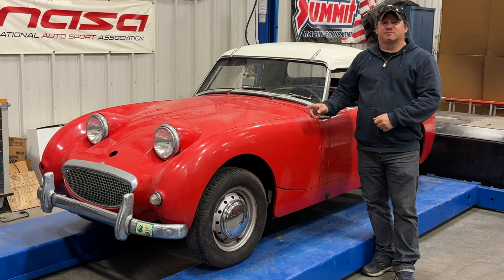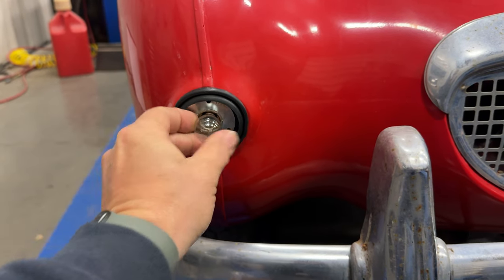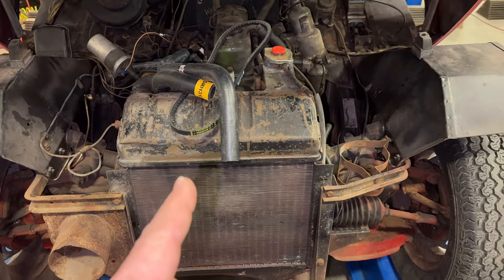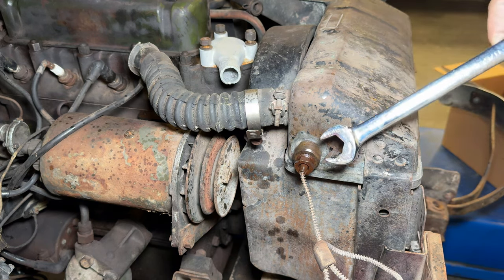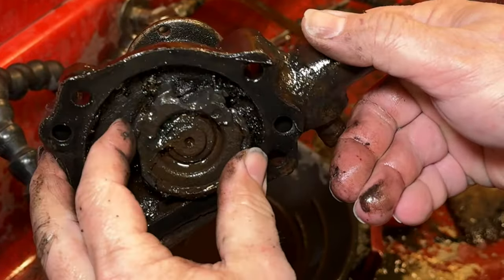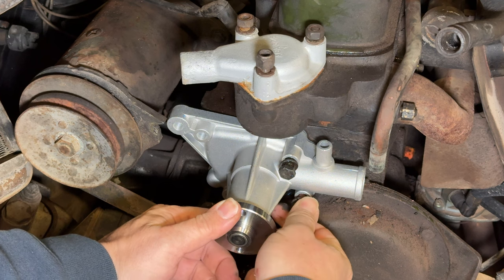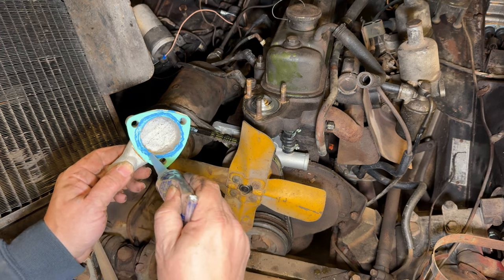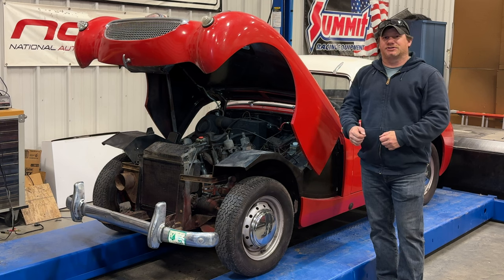Fixing the Cooling System on Barn Sprite #3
I am back with the Austin Healey Sprite name Barn Sprite 3 and today I fix install new exterior bits, radiator hoses, thermostat, and a water pump.